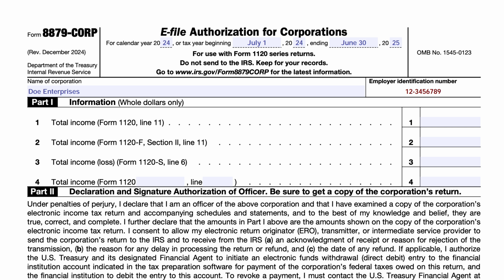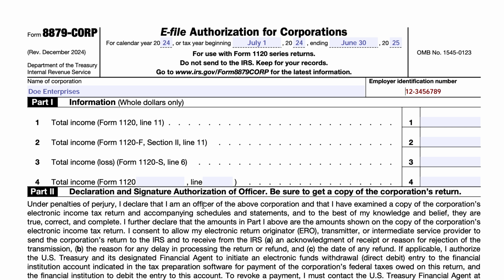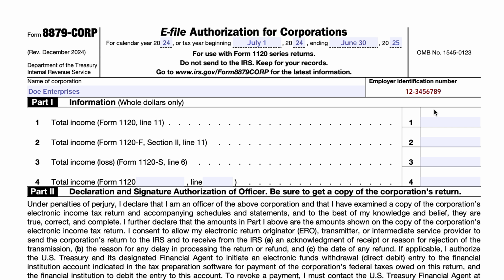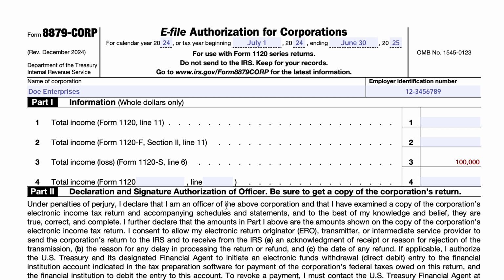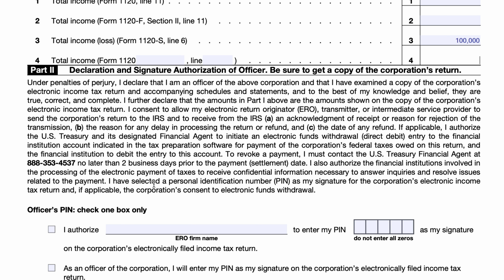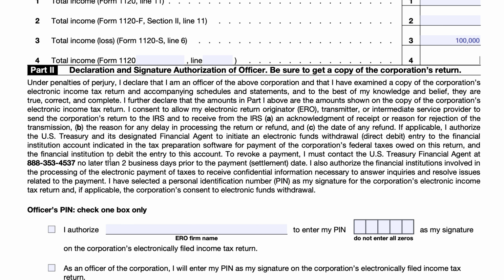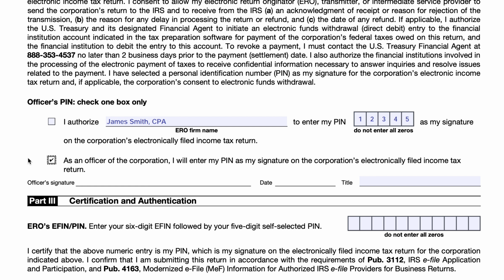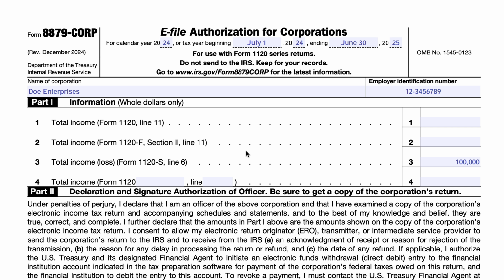IRS Form 8879-CORP (E-File Authorization for Corporations)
Please feel free to check out our article, where we've written step by step instructions to help you walk through this tax form!